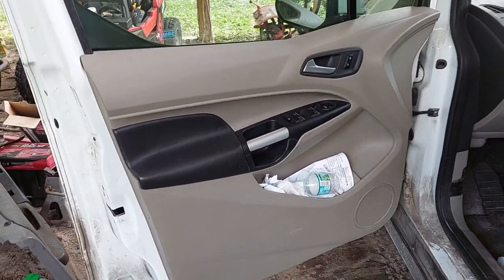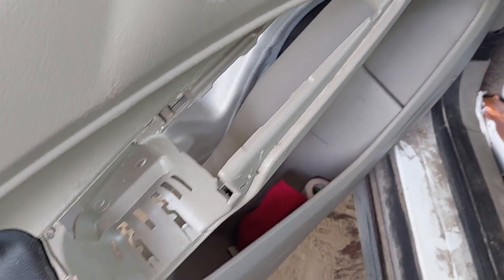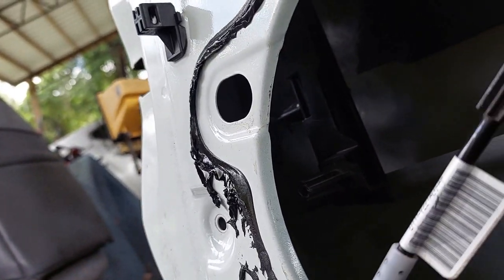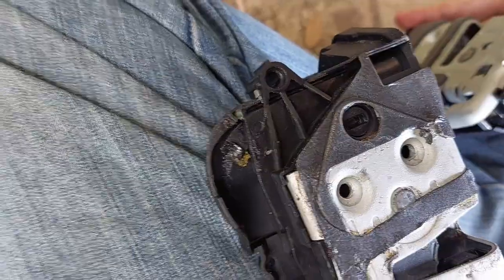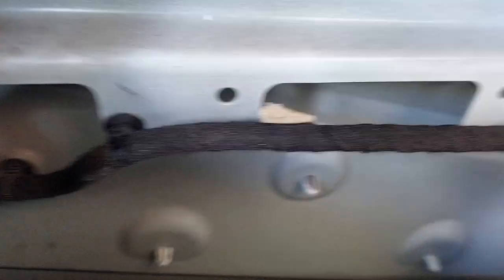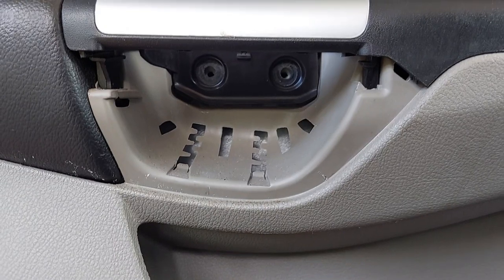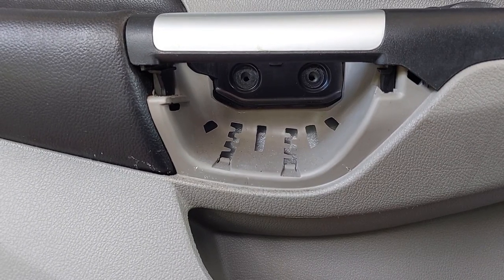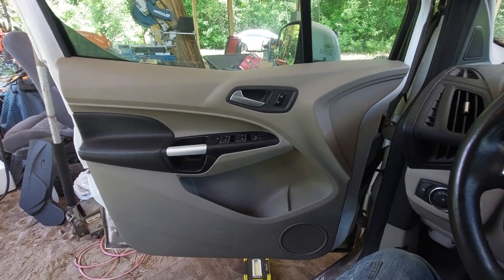Episode 6 - Driver's door latch remove and replace for 2016 Ford Transit Connect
Welcome!  In this video I remove and replace the front driver's door latch assembly in order to fix a radio shut off switch issue.  This was one of the most challenging repairs I've done in the last few years.